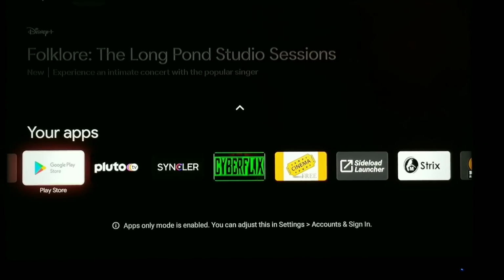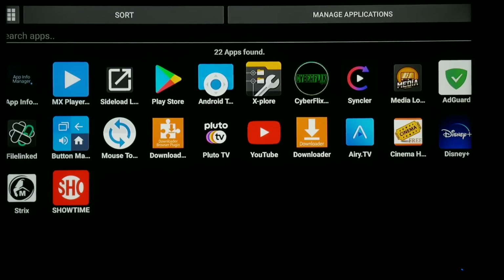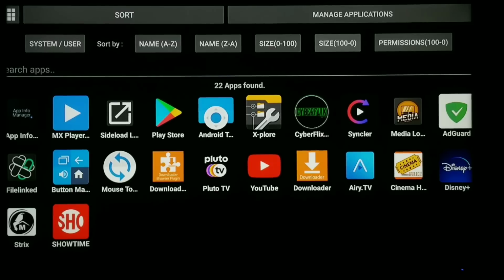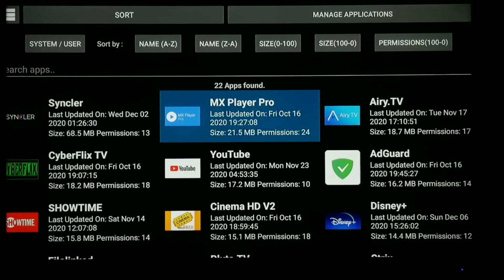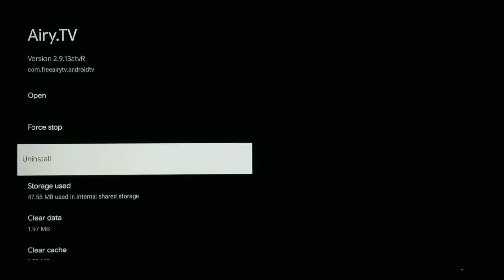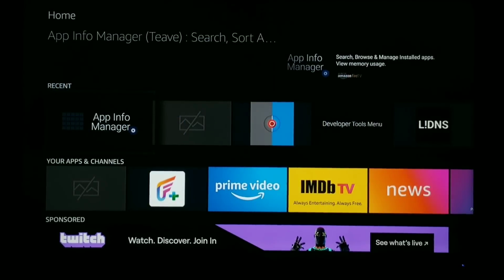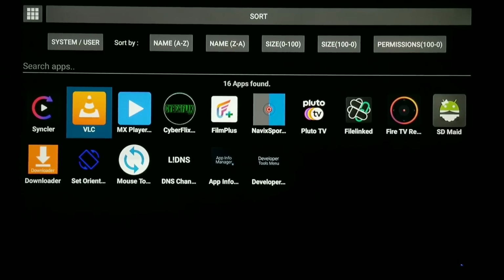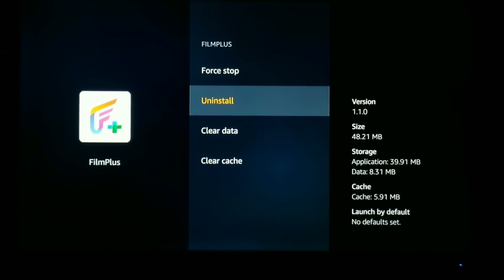THE APP NO ONE TALKS ABOUT IS SO USEFUL! Amazon Firestick, New Google Chromecast, Nvidia Shield!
I show an app that can identifies the largest app taking the most amount of storage and will also put your apps in order from largest to smallest. This will help you keep your device streamlined and maximize internal space.

👉New Amazon 2020 Firestick

👉New Amazon 2020 Firestick Lite

👉Amazon 4k Firestick

👉Otg cable 2 pack 7.94

🔥🔥STAY SAFE AND GET BEST VPNS:

🔥 AWESOME VPN AMAZING LIMITED DEAL
♦️ SURFSHARK VPN 🔥INCREDIBLE VPN!
HIGHLY RECOMMEND VPN!!